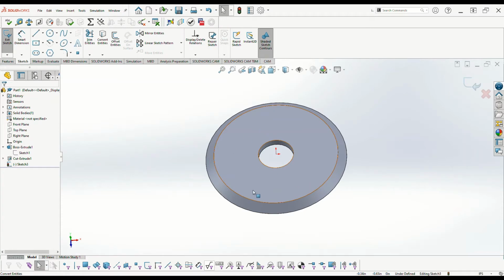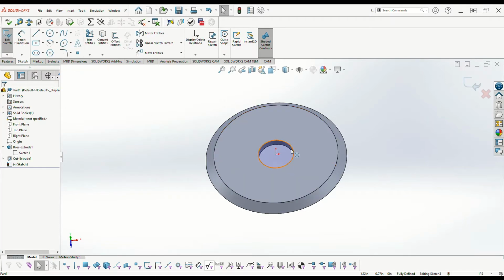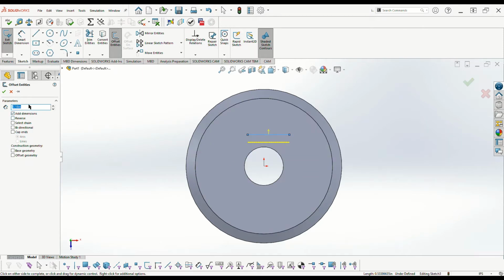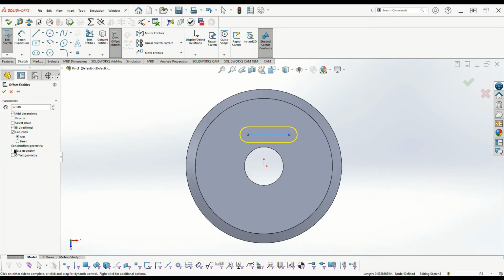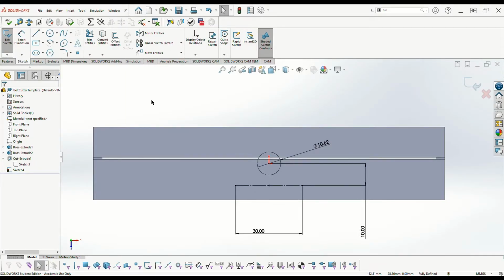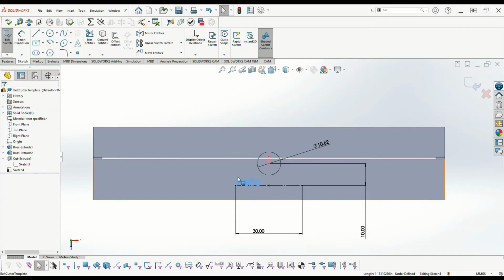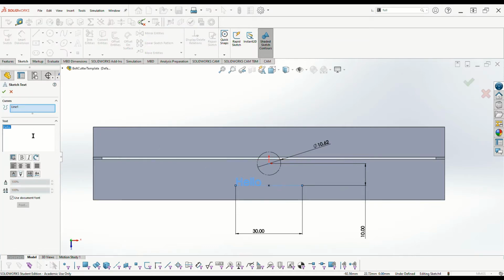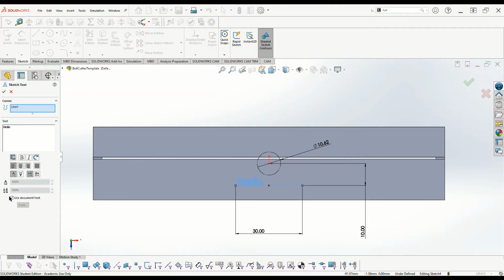Solidworks Advanced Sketching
Go more in-depth with sketching and learn about a few different tools that can be useful and even save time when creating a part in Solidworks.